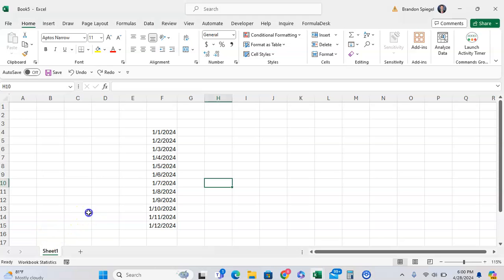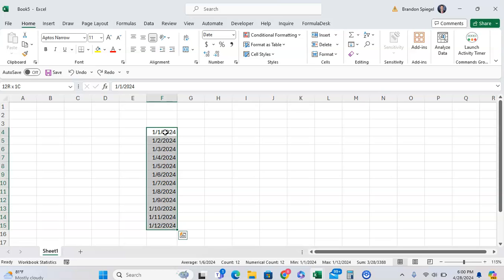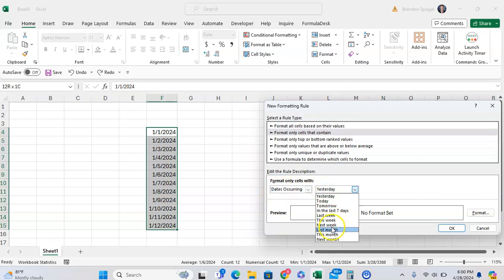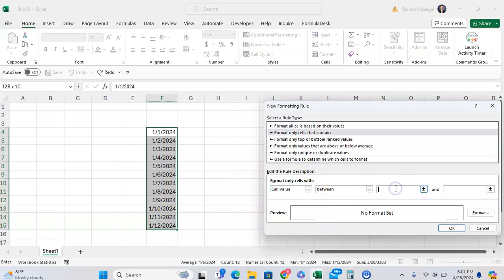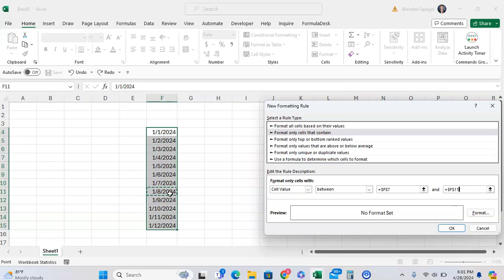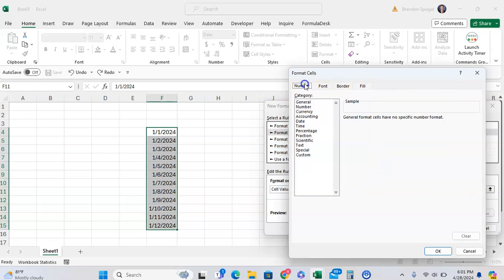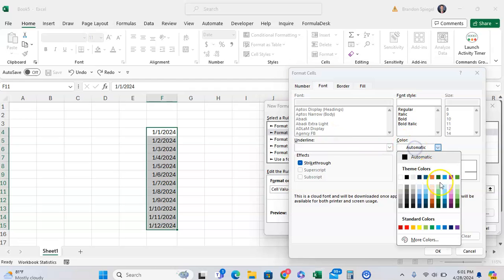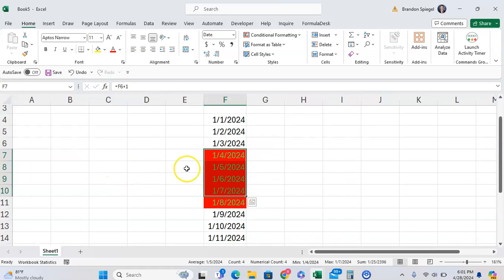How to Use Conditional Formatting Between To Dates in Microsoft Excel!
In this tutorial, I want to show you how you can use conditional formatting to highlight two dates in Microsoft Excel! To do this, you want to use conditional formatting to highlight values that are between two numbers, but have the lower and higher number be the start and end date that you are thinking of.